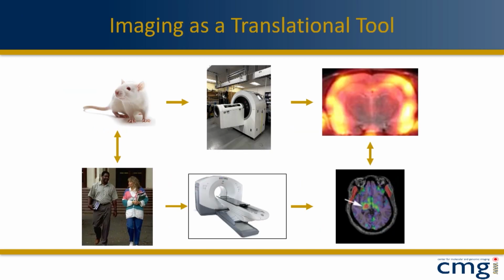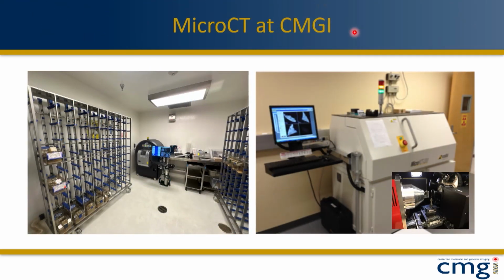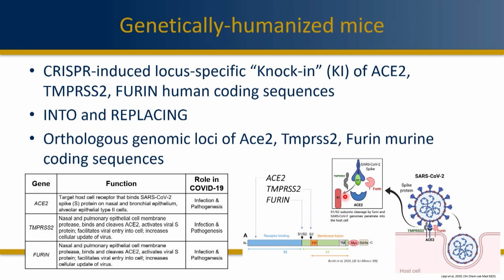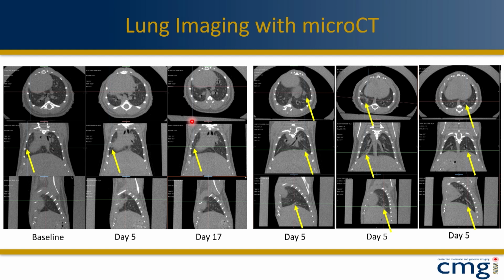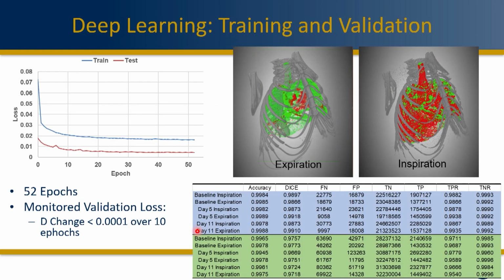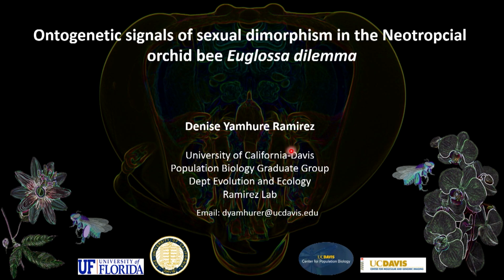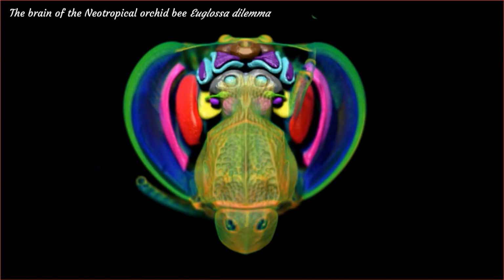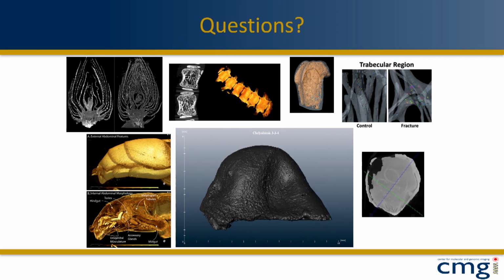In Vivo and Specimen Imaging at the Center for Molecular and Genomic Imaging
Symposium Presentation from the inaugural Dragonfly Users' Group Meeting, hosted in Ann Arbor, MI April 12-13

Timestamps:
00:00:01 - Intro
00:01:14 - Presentation Starts
00:24:28 - Questions